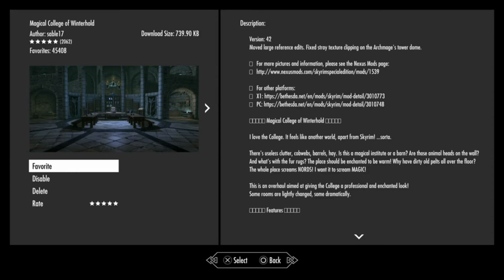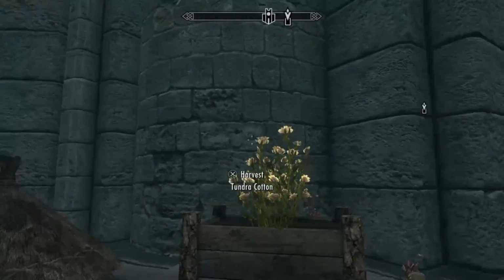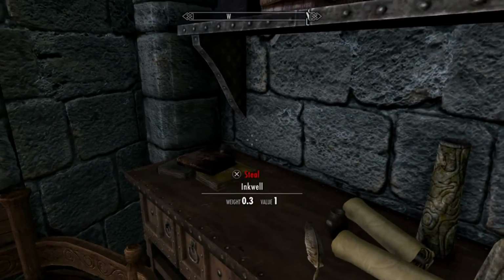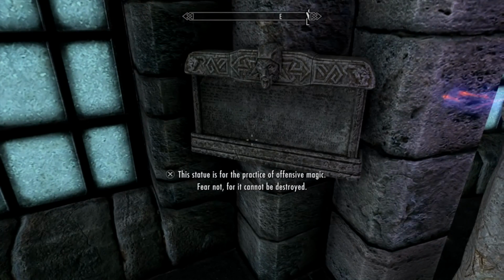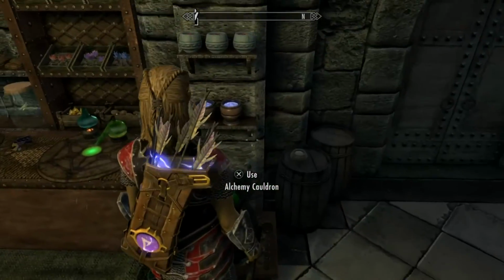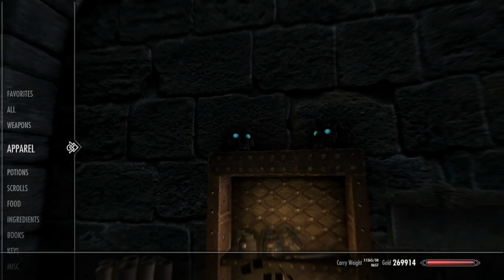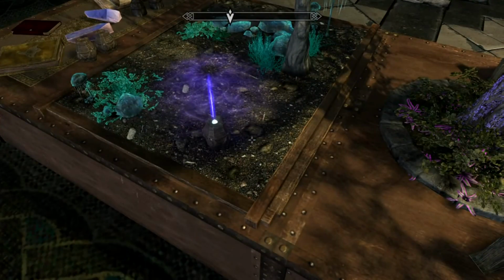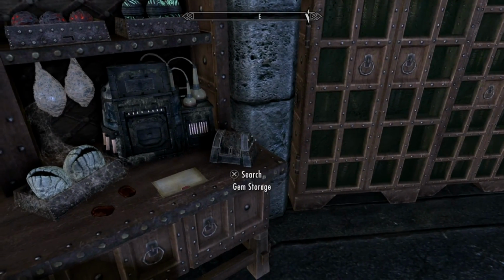Magical College Of Winterhold | Skyrim Mod Showcase - Episode 3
The magical college is amazing.

Add me on PS4 - Dumire51997